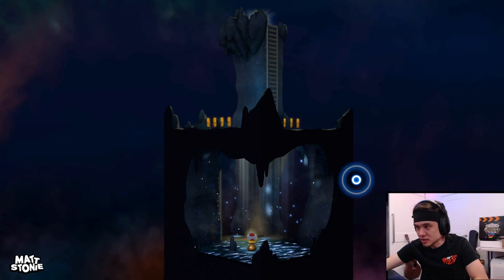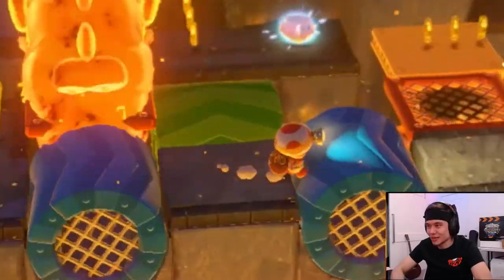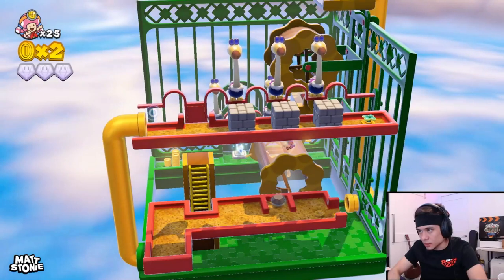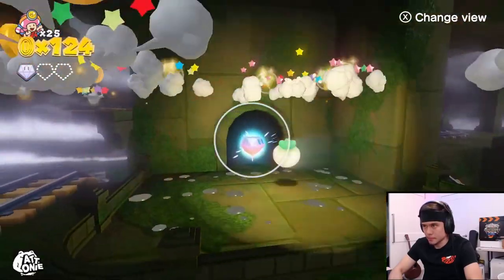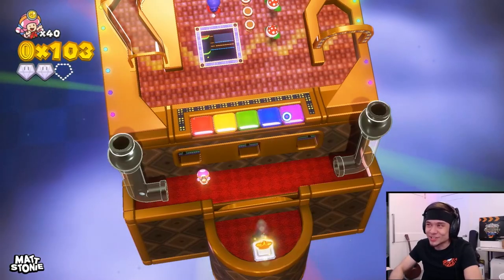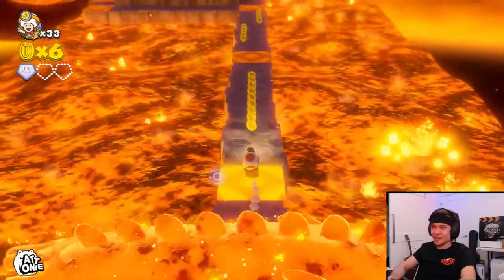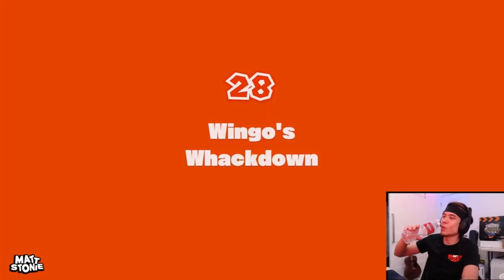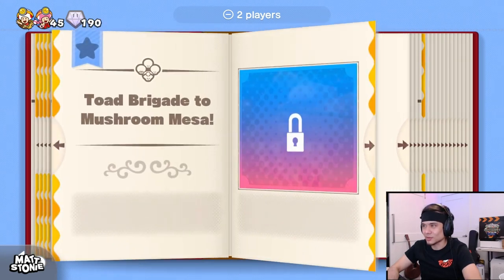Megatoad Treasure Tracker (Ep. #2)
Back at it with more TOAD!!
Part 2 of my Playthrough of Captain Toad's Treasure Tracker! Alittle bit more of the game left, so probably gonna finish it up in part 3 soon.